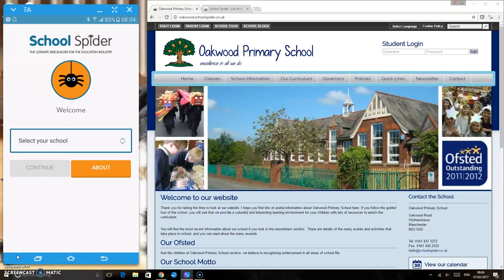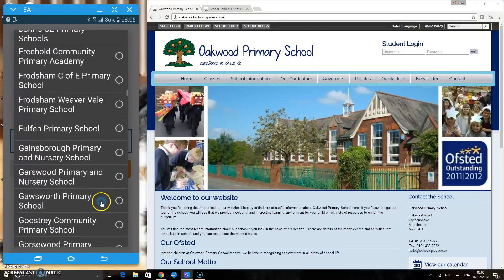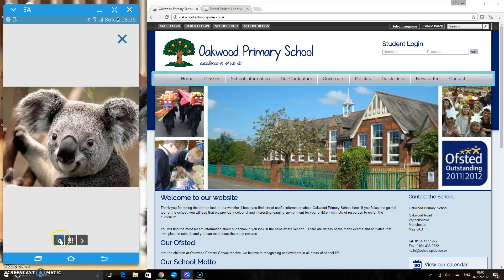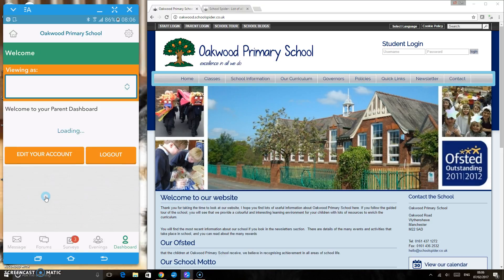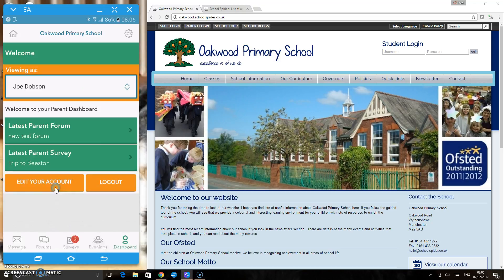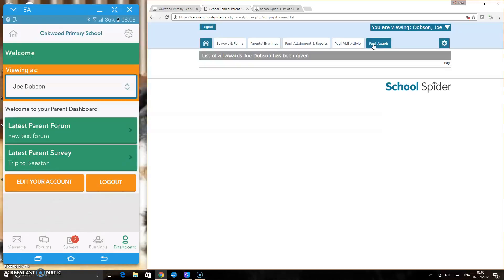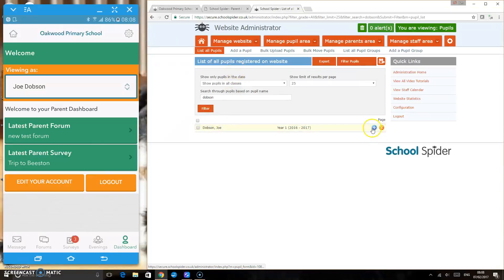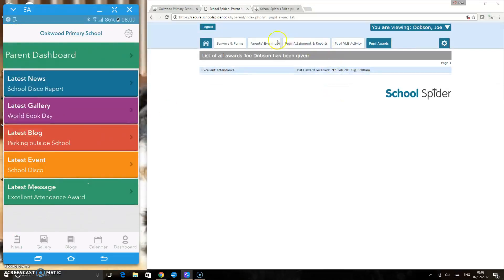School Spider - Parents Tutorial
How to use the parents area including the School Spider App